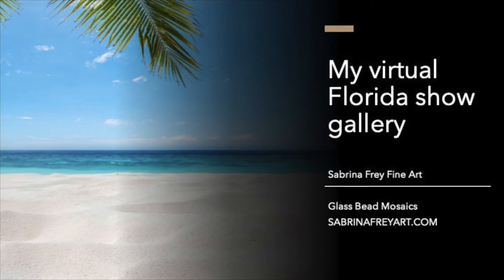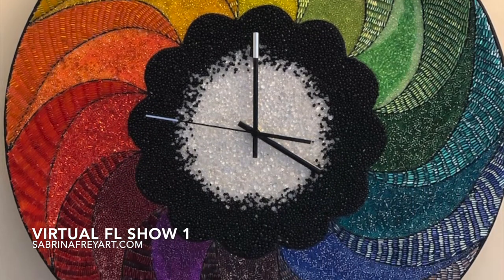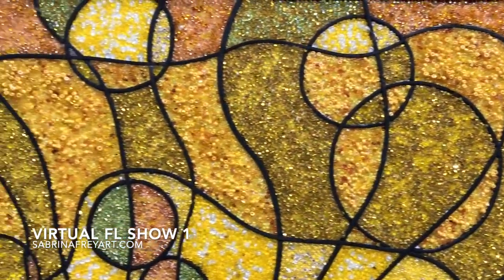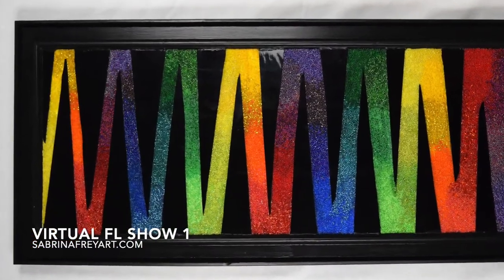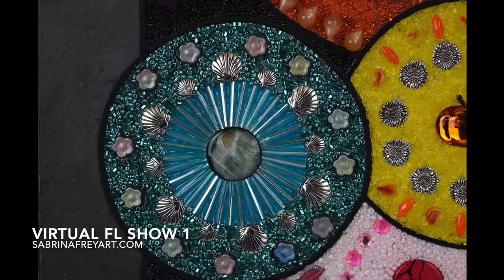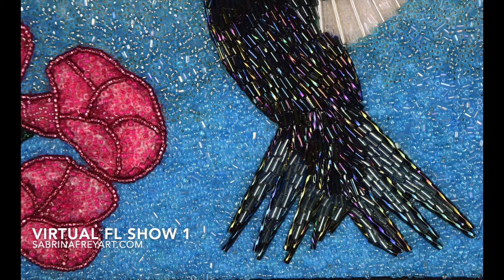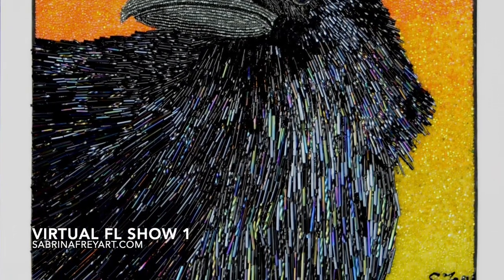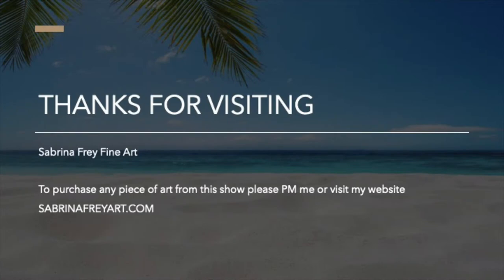Virtual Florida Show 1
Since the Sarasota show was cancelled for this weekend here is a tour of the artwork that you would have seen.  This is video 1 of 2.  If your interested in purchasing any pf these pieces please visit my for pricing and more pictures.